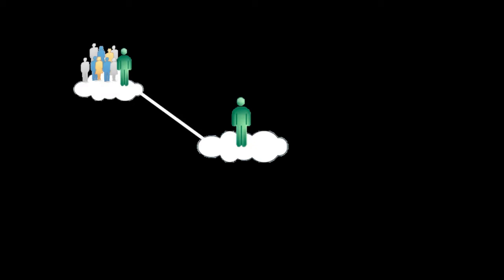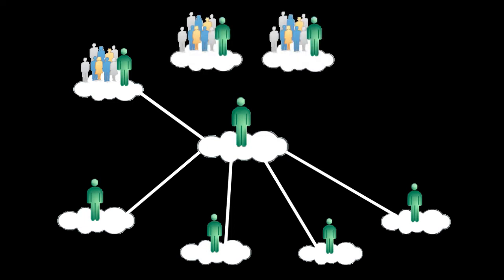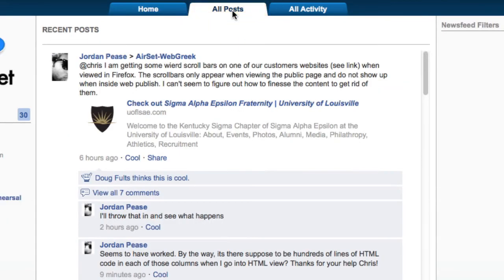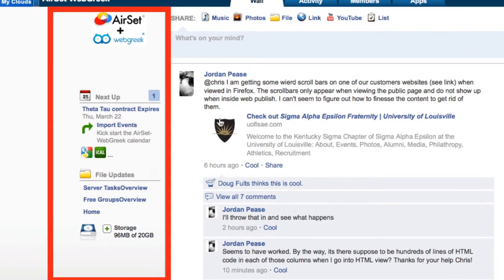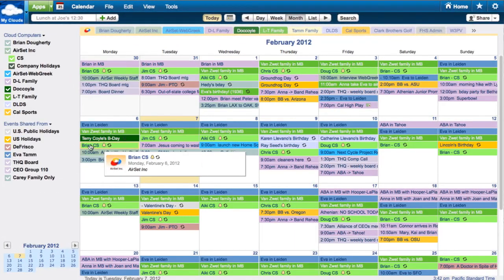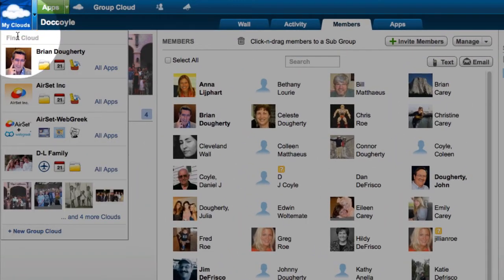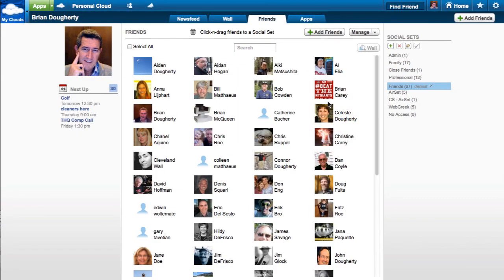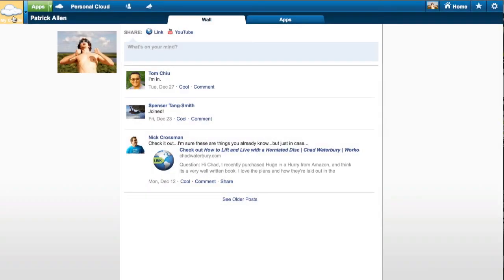Understanding Your Cloud Network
Overview of AirSet Group and Personal Productivity Network